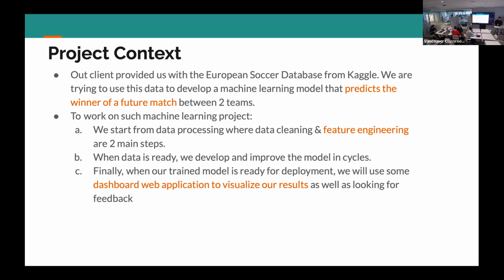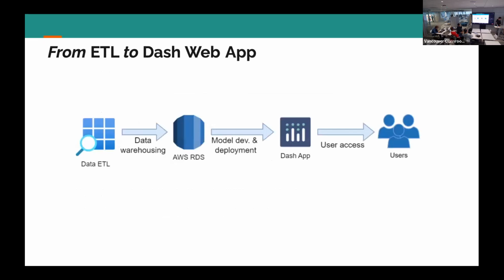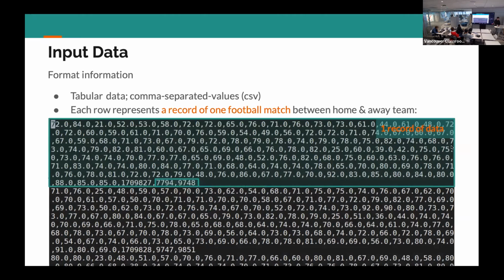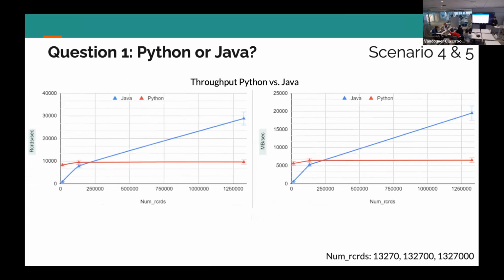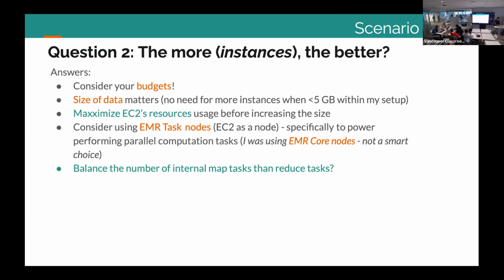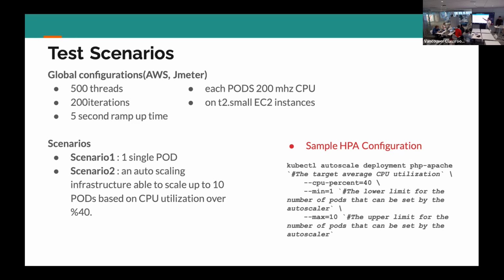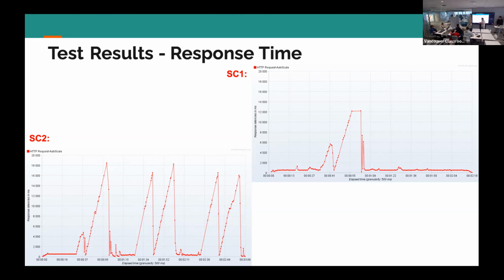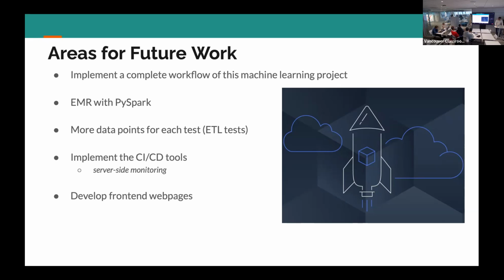Distributed ETL with Scalable Web Deployment presentation (CS6650)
CS6650 Building Scalable Distributed Systems - Final Project
Tech stack:
● Data processing: AWS S3, RDS for data storage; EMR (ElasticMapReduce) framework for distributed, parallel data processing
● Visualization: Plotly Dash web app
● Autoscaling infrastructure: Amazon EKS, Microservices technology; Apache Jmeter for testing